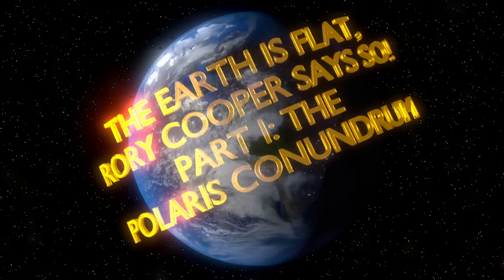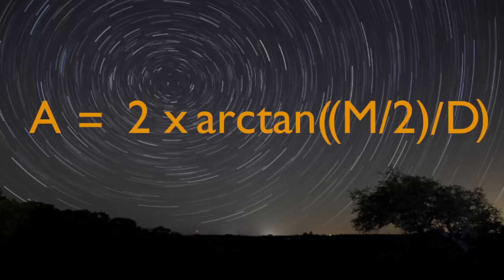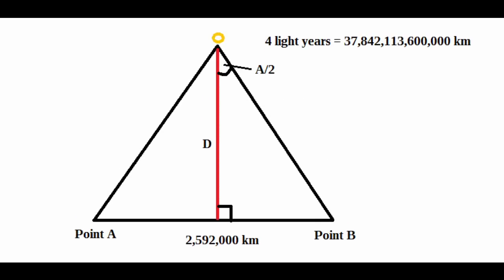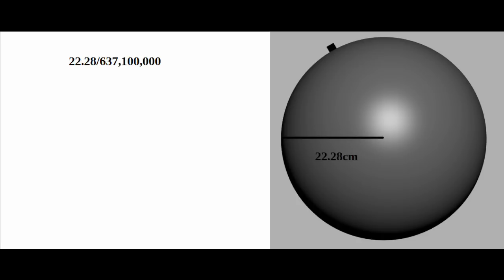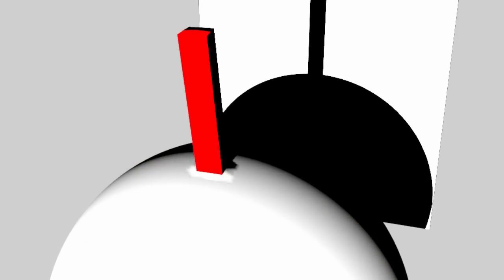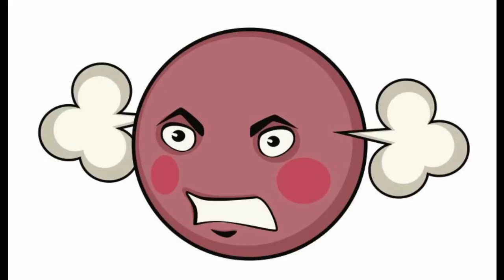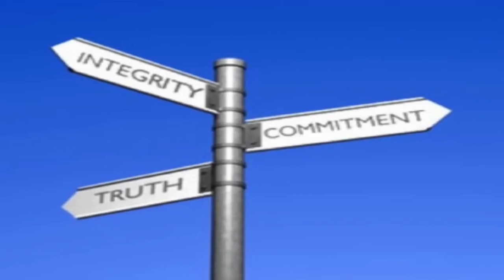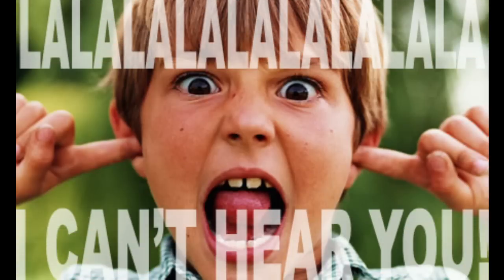The Fakeclouds Insky Addendum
*Commenters (especially the "hardline" flat Earth brigade), see note at bottom.*

In this video, I take a look at some of the claims made in the comments section to my last video, "The Polaris Conundrum".
Whilst I don't want to make a habit of this, these comments were so hilarious, that I thought it worth examining the claims made in them.

To begin with, we explain the concept of parallax motion to Fakeclouds Insky, explaining in detail how the apparent motion of an object (and thus the amount of blur you should see in a prolonged exposure) is a function of the distance to the object - and therefore why nobody is surprised that a photograph taken of an object several light years away, doesn't result in a massive smudge of light.

Next we explain to Chris W how scale works, and why his "experiment" showing something with a relative size just under 90 km below the orbit of the International Space Station can't be extrapolated for human beings. Who'd have thunk it?

We also try and explain to Goldie Sunshine what they obviously missed from the last video - that the stars in the Southern sky do not move laterally - and how her comment almost made me lose faith in humanity.

Finally, we take a look at the debating tactics of the hardline flat Earth community and why they fail miserably, and try to explain to them the nuances of intellectual integrity.

Oh, and don't worry about the prolonged title section - that's just to make an exaggerated point to Rory Cooper, who failed completely to come up with a valid argument to defend his conjecture in the last video, and resorted to complaining about the "21st Century F***wits" logo.
And before you go on, Rory, I made this sequence painfully long as an ironic gesture, to make sure you understood the difference between someone's logo and a title sequence, you utter moron.
Next time, try and have an argument ready that actually addresses the points raised in the video.
It also gives me a chance asking you, my subscribers, which logo you prefer to see at the start of my videos - the water reveal, or the triped Mahrai Ziller from the Iain M Banks novel "Look to Windward" complete with supernova event (those who know the book would get the significance of this). No guarantee I'll take any notice.

Open Those Bright Eyes
Truth Of The Legend

Leonardo M:
20th Century Fox Kazoo

Quick Note - Attention Flat Earthers!
I'm flattered that my videos have aggrieved many of you enough to come and comment on them in such an impassioned way - I guess that means I've touched a few nerves. Proof that I must be doing something right.

There are some rules for the commenting, which I shall make clear:

1) You are welcome to leave comments addressing the video and I will reply if I have time;
2) You are welcome to intersperse your points with insults, and I will be happy to reply in kind;
3) If you say something stupid (especially if you say something stupid with the smug veneer that you've said something amazing and profound), don't be surprised if I tell you why it's stupid - and maybe even call you stupid;
4) If your comment relies solely on insults and fails to address any points raised, then I shall most likely ignore you, because you obviously have no argument (I'm looking at you, Iovandrake);
5) If you comment and block me from replying, you will be banned - I can't be bothered messing around with immature idiots.
6) If you try and monopolise the comments section, by spamming it with threads that are all the same thread, then your new posts will be copied and pasted under your original thread and the new threads deleted. This will ensure that your voice is still heard, but that you don't get to act like a dick.
7) If you continue to do the above after multiple warnings, or even then complain that I'm censoring you - when in fact, I'm posting what you said up, but stopping you from drowning out everyone else's comments, which isn't fair on them - then I will happily temporarily ban you for an arbitrary amount of days, but you will be welcome to come back when you've learnt your lesson (Rory, I'm looking at YOU).

I welcome discourse - even discourse with the odd insult thrown in - and I will not censor comments just because you disagree with me, or produce a mind blowing argument that I cannot successfully counter (though, let's face it, the likelihood of that happening is basically non-existent).
However, I don't welcome morons who attempt to censor me on my own channel, because they're feeling intensely butt-hurt that someone should have the audacity to critically analyse their world view and find it somewhat wanting (understatement of the century) - and I'm not in the business of stroking the egos of idiots who can't stand being shown to be idiots (Iovandrake, I'm looking at you again).